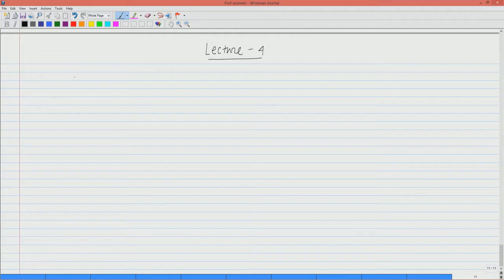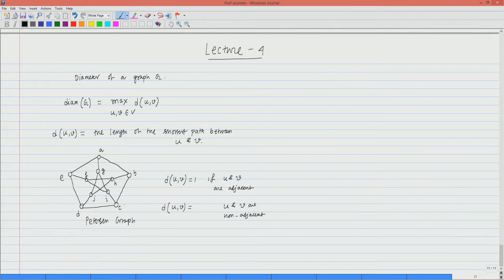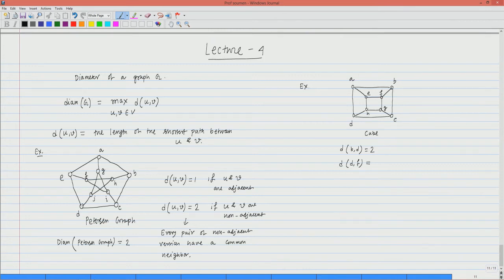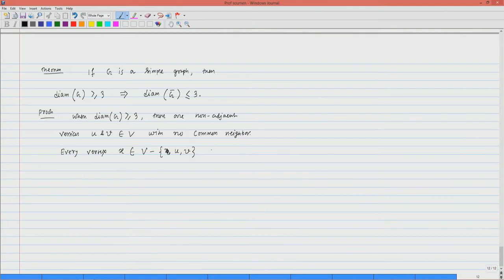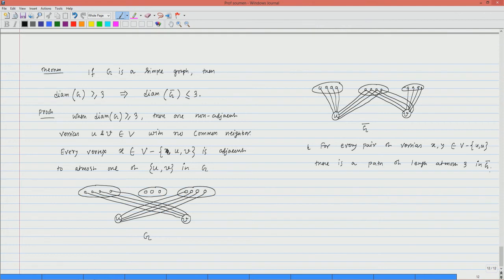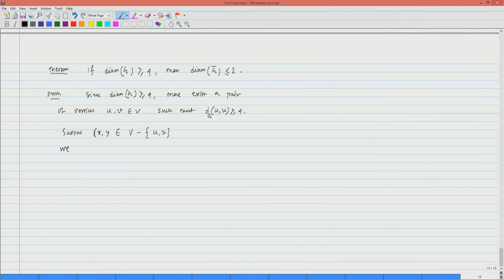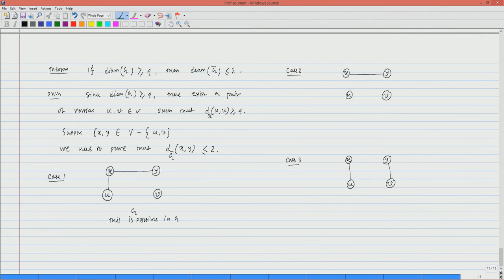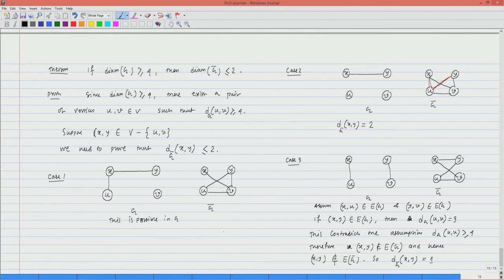Diameter of a graph; Isomorphic graphs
IISER Pune